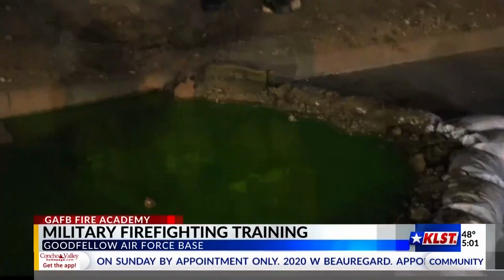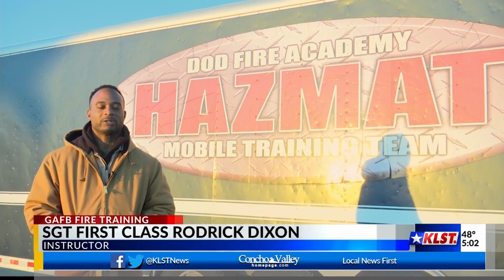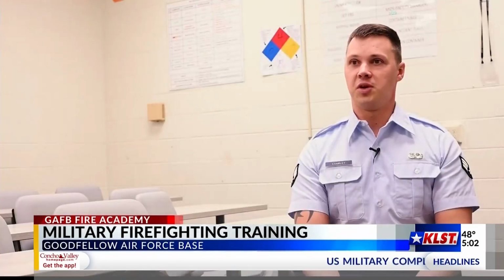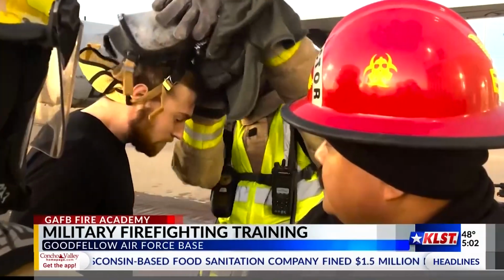Training with the DOD Firefighter Academy Part 3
I conclude my series as students finish their training at the Louis F. Garland Fire Academy, with their 4th and 5th blocks of training: Hazmat and Airport Rescue Firefighter (ARFF). Part 3 of 3